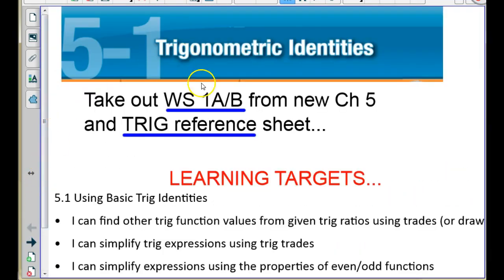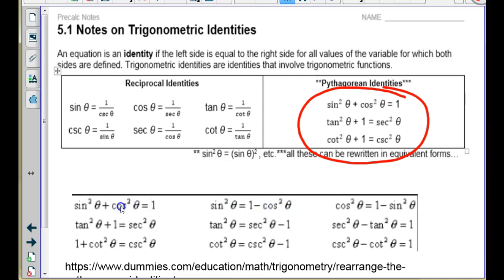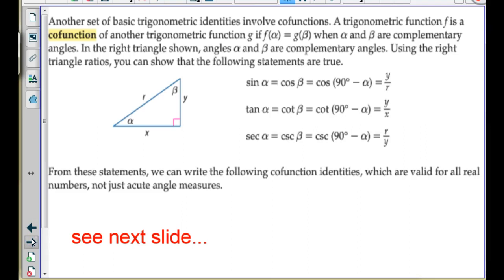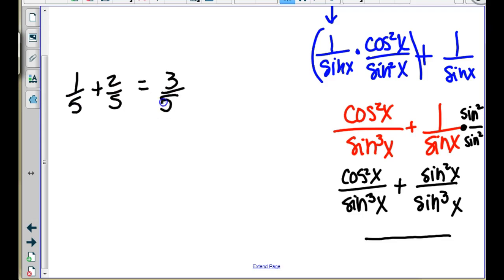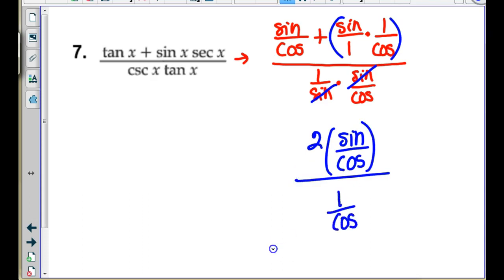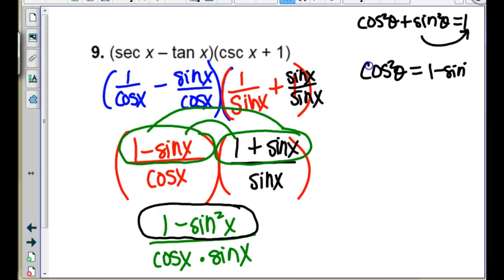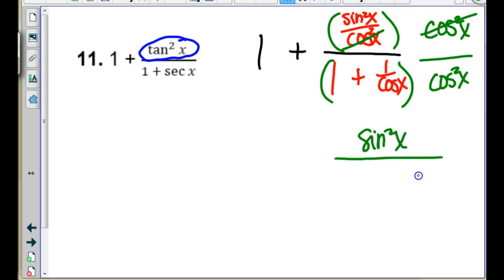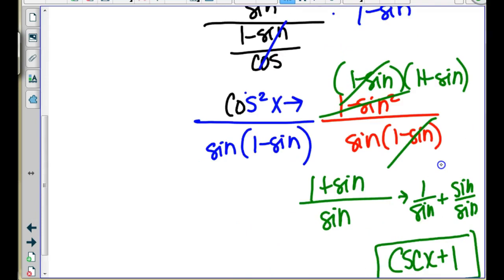5.1 Simplifying Trig Identities 2.19.19